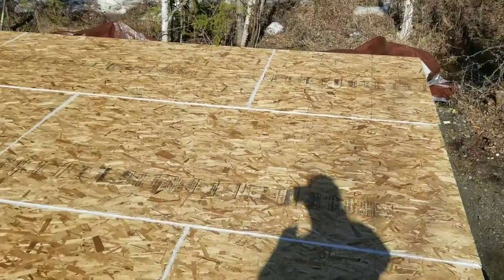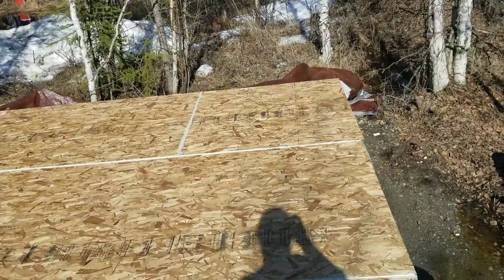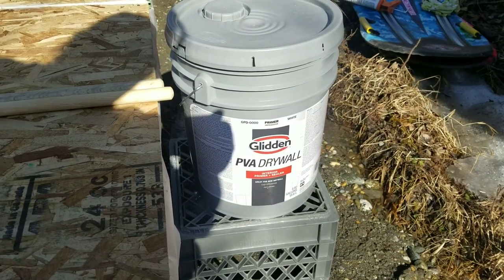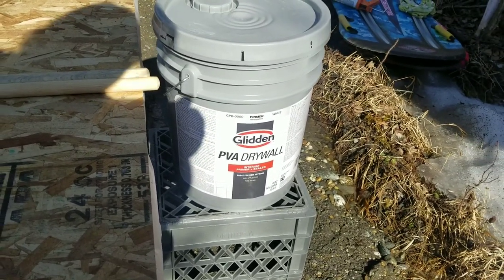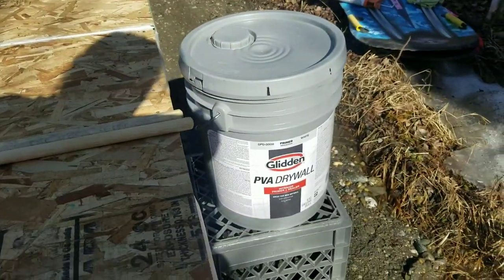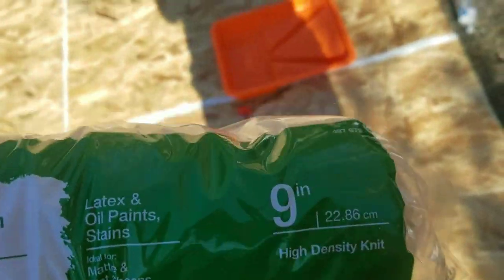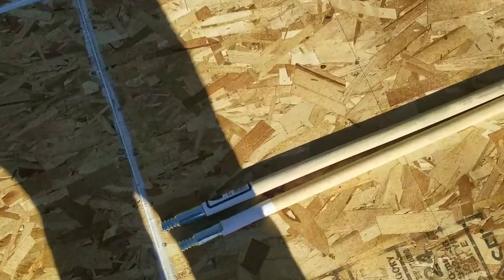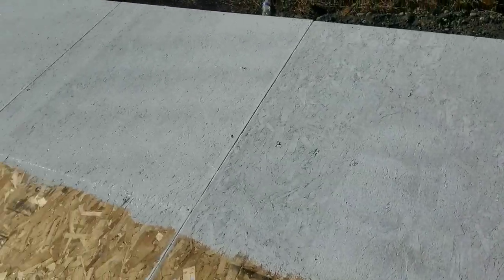Painting an OSB Floor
Hey everybody, so this week we attempted to paint our OSB flooring in our cabin. Watch and find out how it turned out!